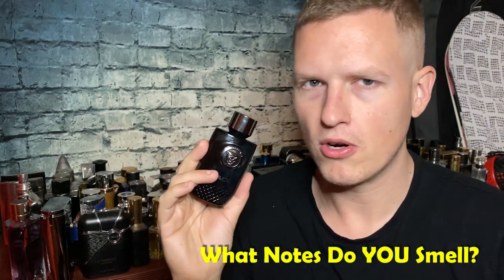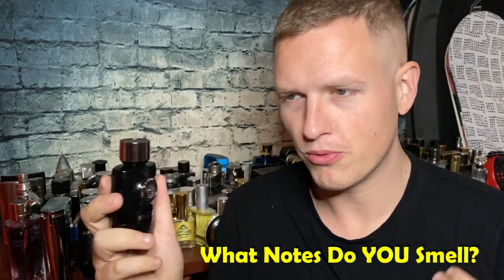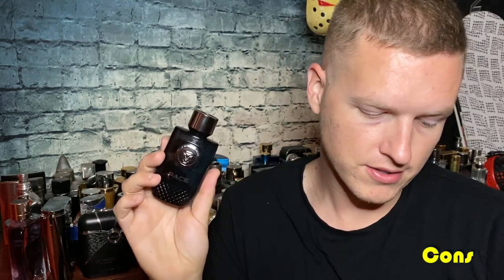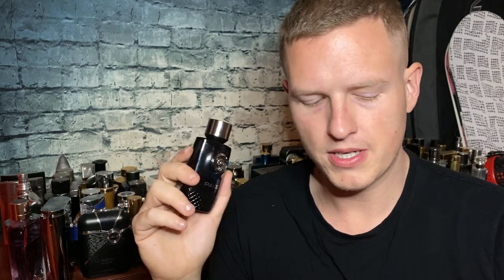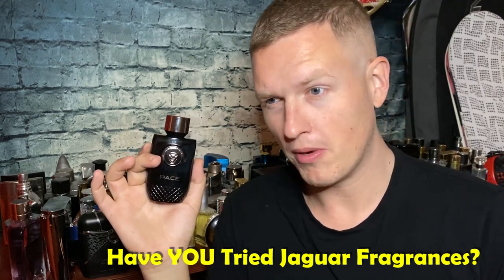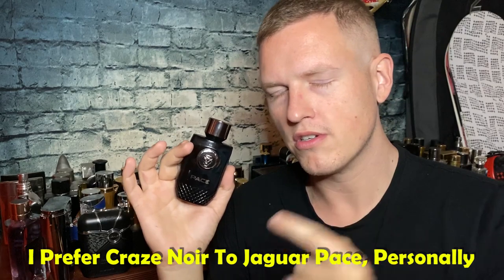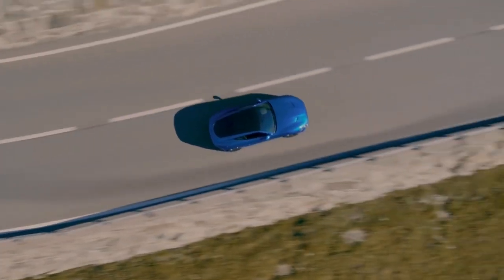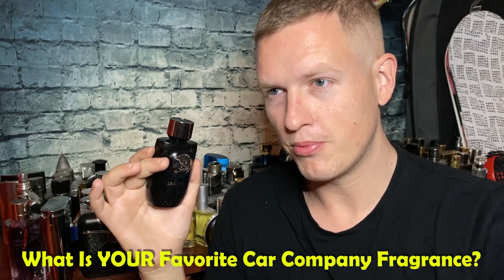JAGUAR PACE Fragrance Review (Cheap Versatile Mens Fragrance)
Hello Friends! today I wanted to share my thoughts on "Jaguar Pace". I have never personally tried anything from Jaguar fragrances, have you? What is YOUR favorite car company fragrance?

Jaguar Pace
Craze Noir

"Chirp Wheel+"